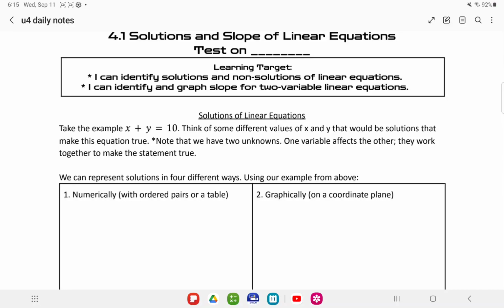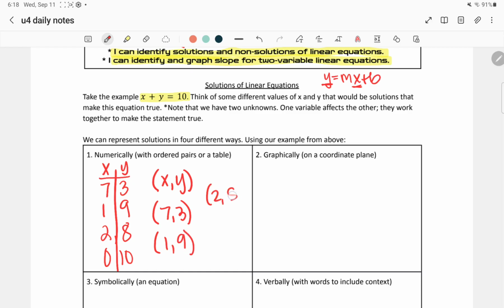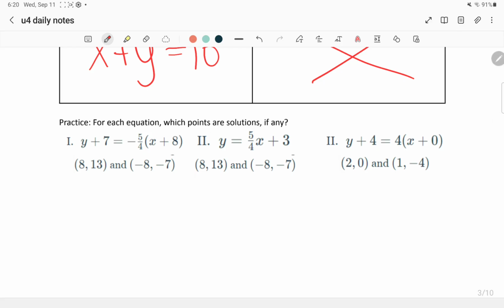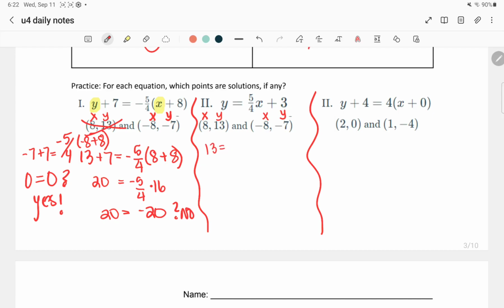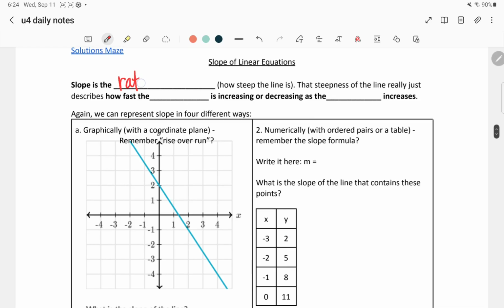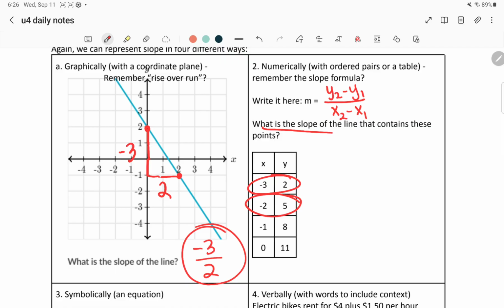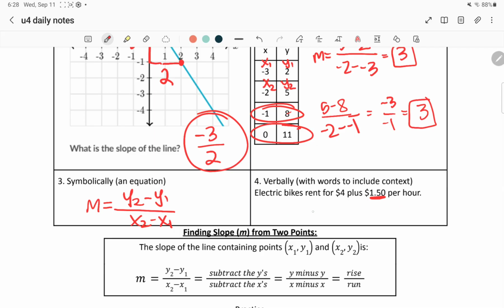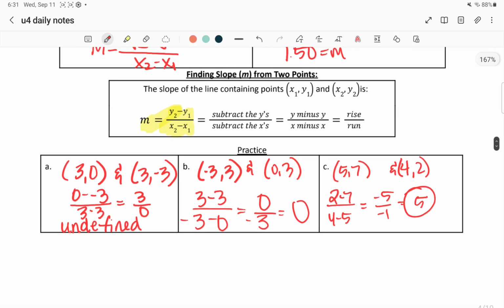4.1 Solutions and Slope